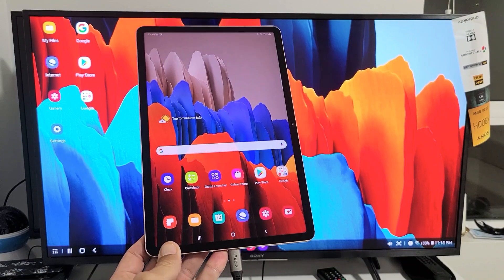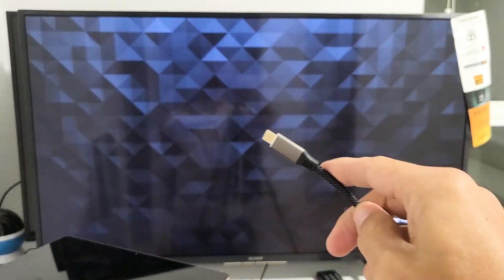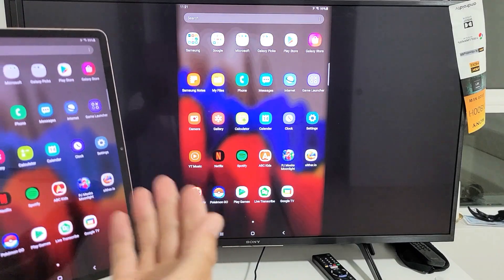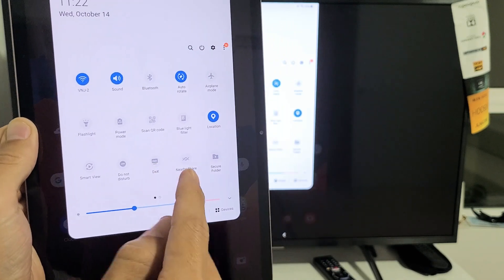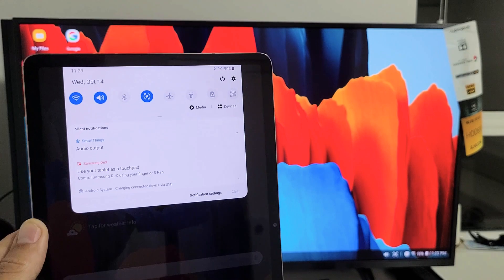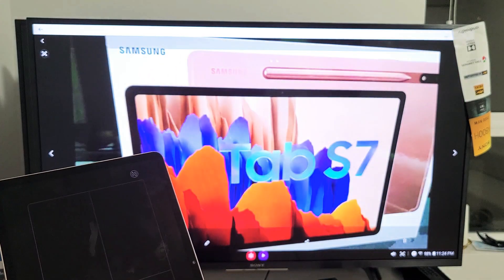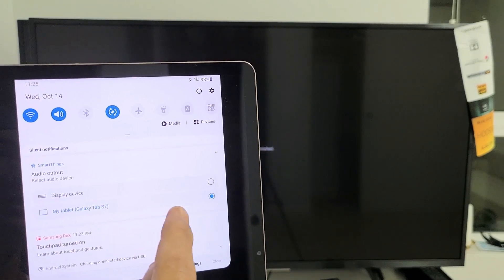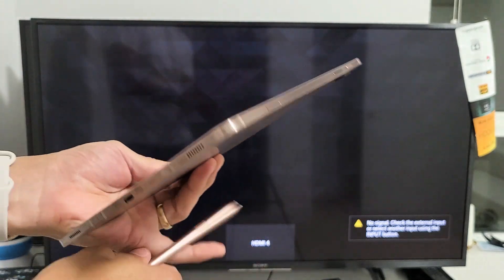Galaxy TAB S7/S7+: How to Screen Mirror & Use Samsung DEX on Sony TV w/ Cable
I show you how to connect screen mirror and use Samsung DEX from a Samsung Galaxy Tab S7 or S7 Plus to a Sony TV with a HDMI to USB C Cable It does not matter if its a smart tv or a non smart tv as long as the Sony TV has an HDMI port. Hope this helps.

KKIREI USB C to HDMI Cable Adapter (4K@60Hz) 6Ft